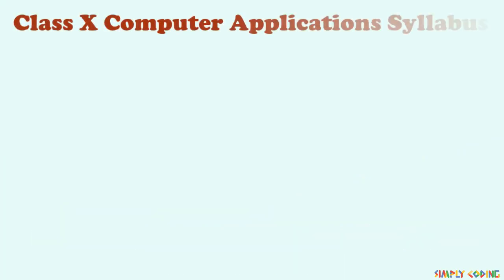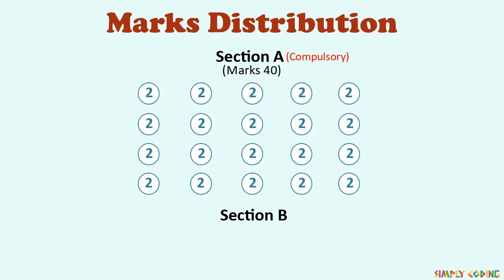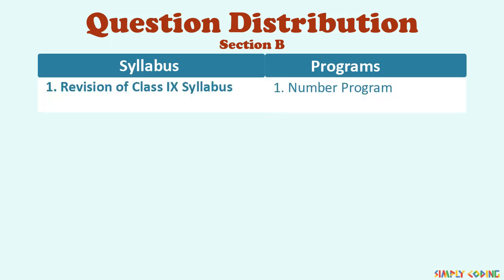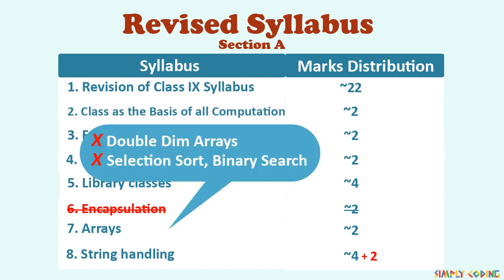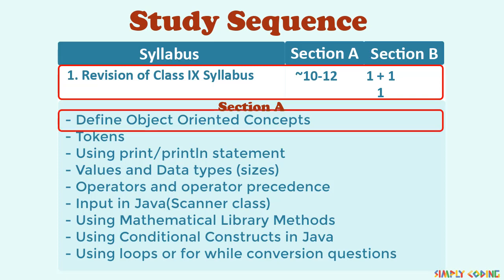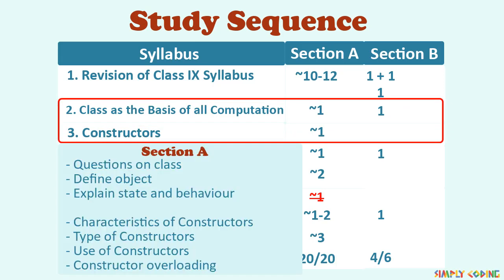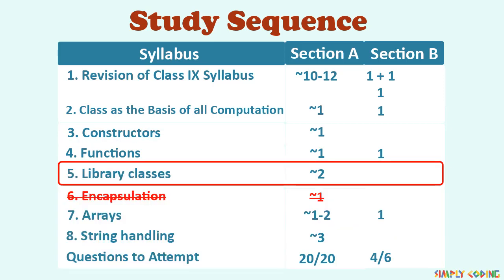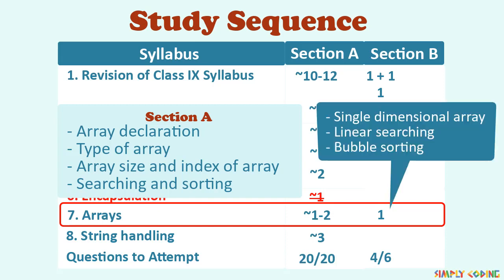ICSE Class 10 Computer Applications further reduced syllabus 2020 - 2021 | What/How to study?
After second round of reduction by ICSE, this video explains
- How syllabus has changed
- Marks distribution in the exam paper
- How/what to study?